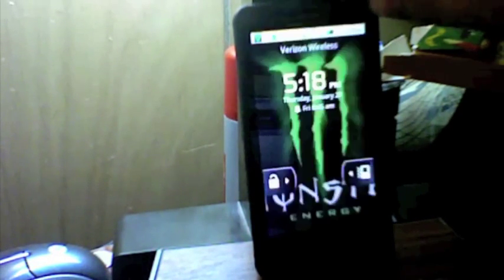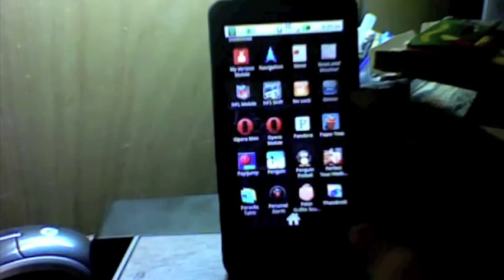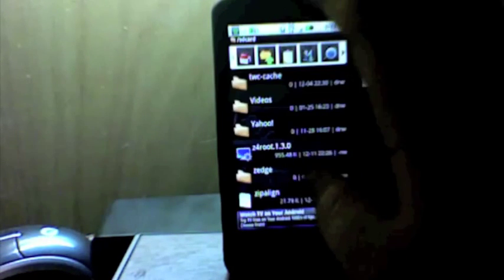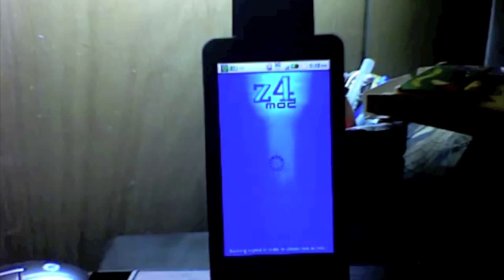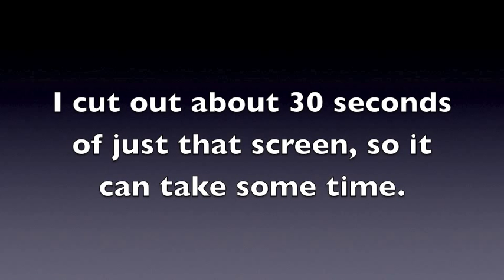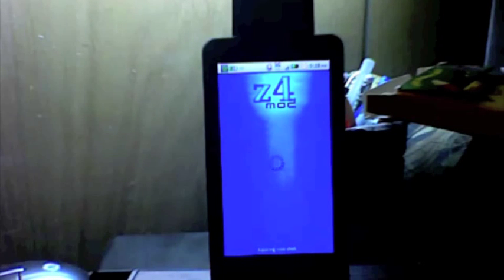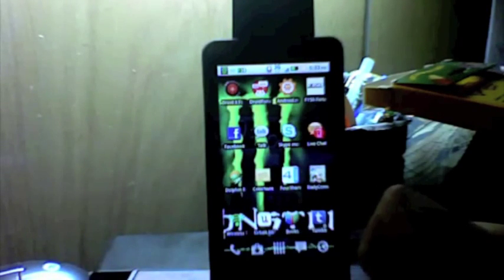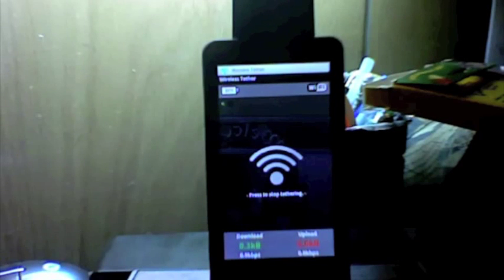How to use Z4Root with your Droid X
I am NOT responsible for anything that happens to your phone
This is how to root your Motorola Droid X with Z4Root